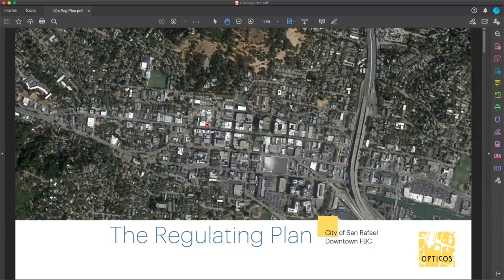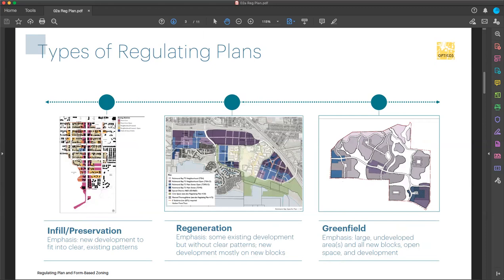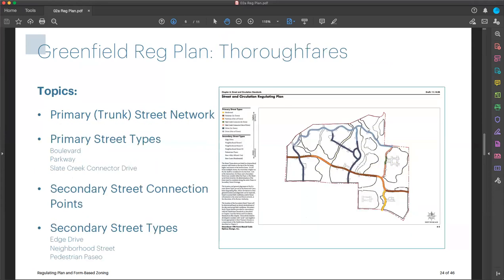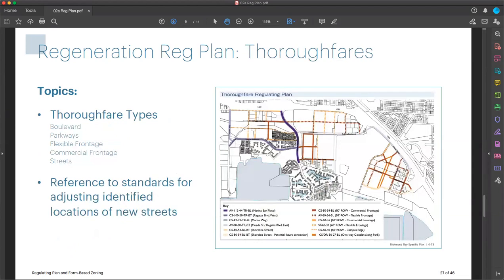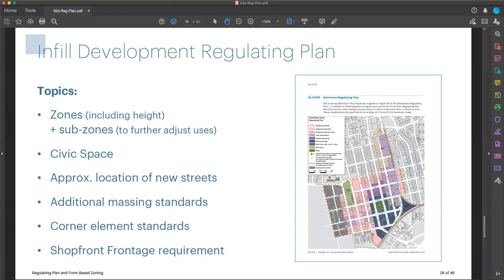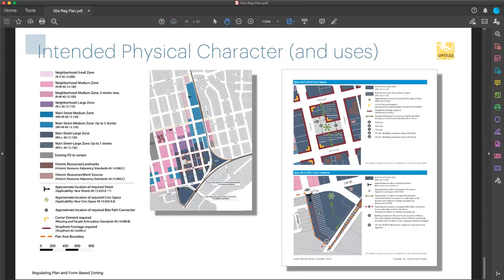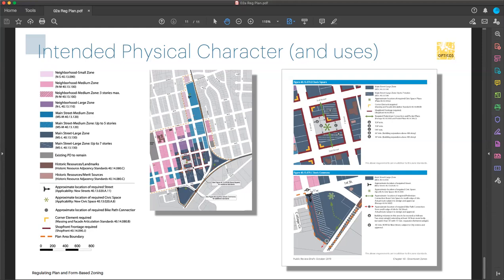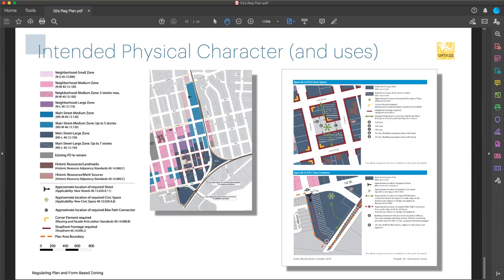Form Based Codes 101--Part 2: The Regulating Plan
This is the second in our series of six videos. It covers the Regulating Plan, which is an essential part of the Form Based Code. The Regulating Plan identifies the height limits, locations of new streets and public spaces, and massing standards for Downtown. It shows the intended physical character of the area and can be thought of as a "three-dimensional zoning map."